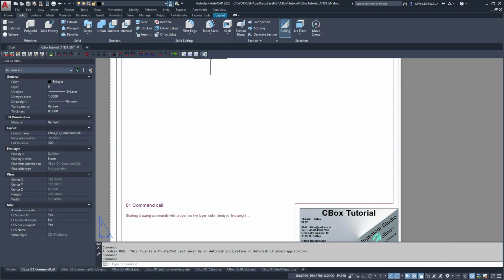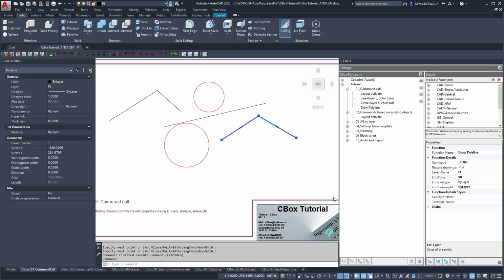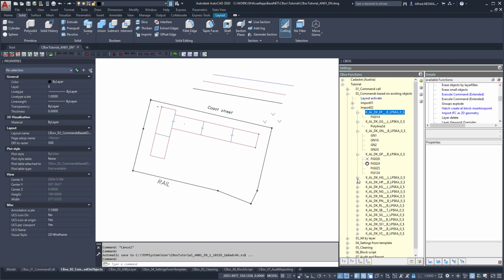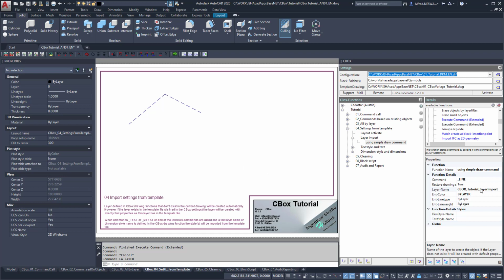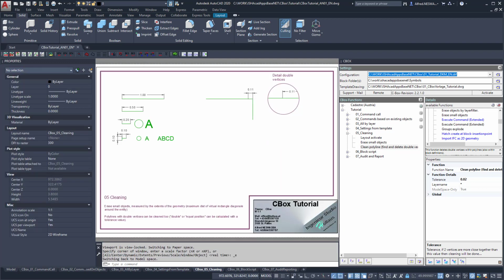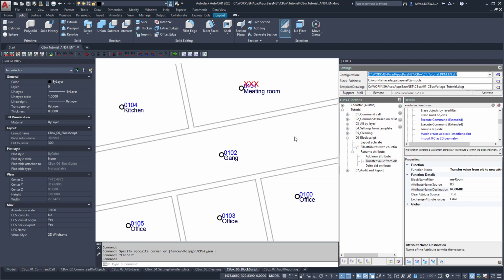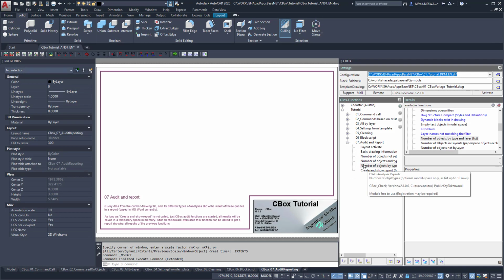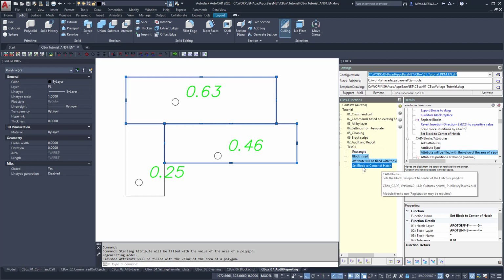CBox_Intro English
This video shows CBox ... an application for AutoCAD and BricsCAD, adding a lot of functionality, helping with efficiency and quality.